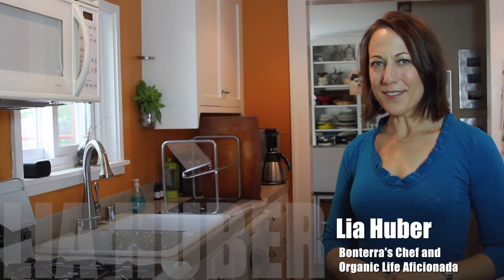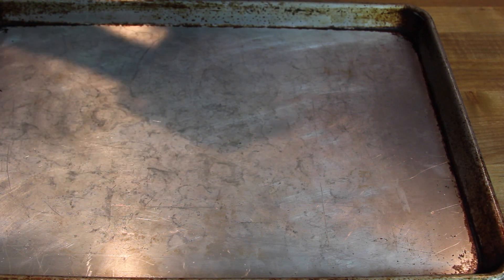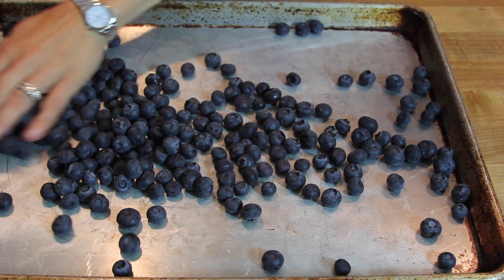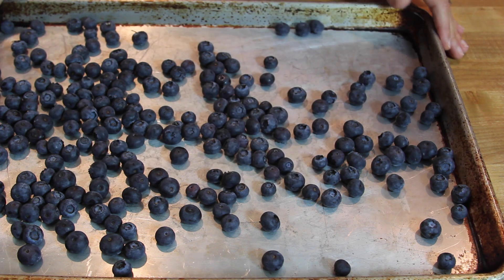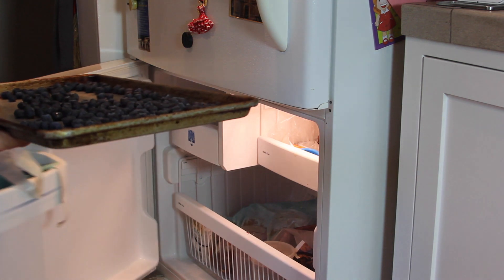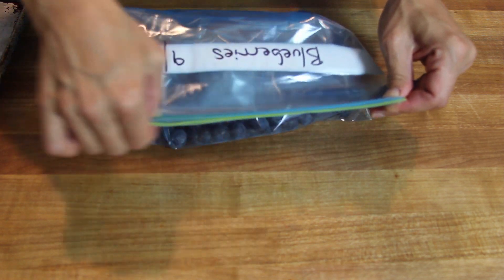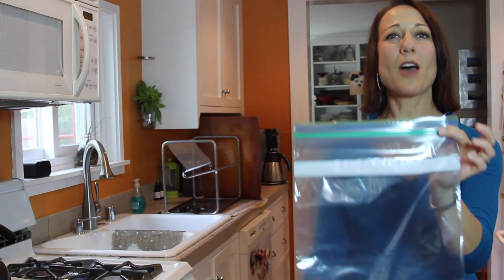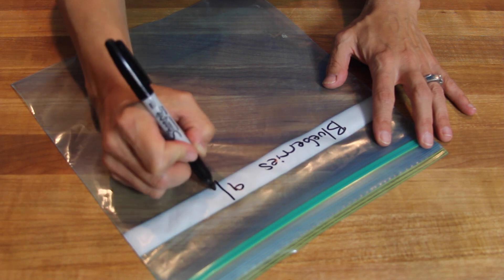Bonterra Vineyards Organic Life TV: How to Freeze the Harvest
Freezing is a fantastic way of preserving the harvest. It's super easy, you don't need any special equipment, and you don't need to worry about that B-word. Lia Huber, Bonterra's Chef and Organic Life Aficionada, shares the five golden rules of freezing.

For fresh seasonal recipes and a Freezer Meal Party Guide,